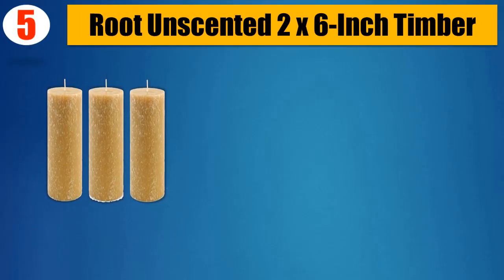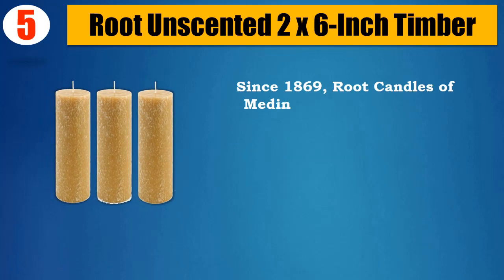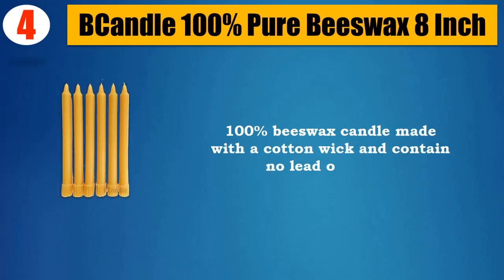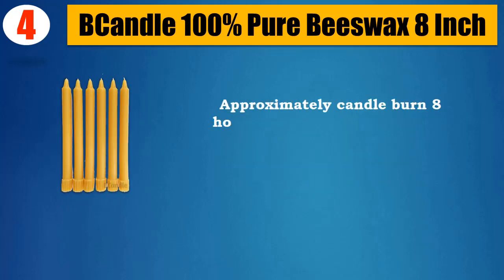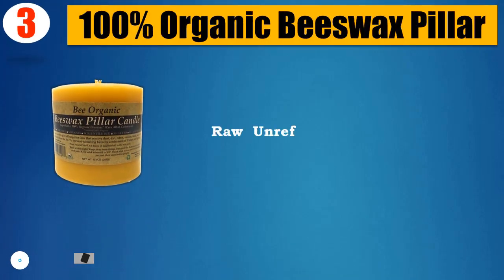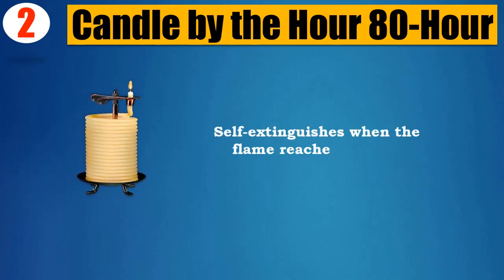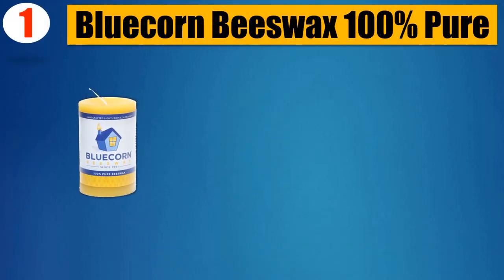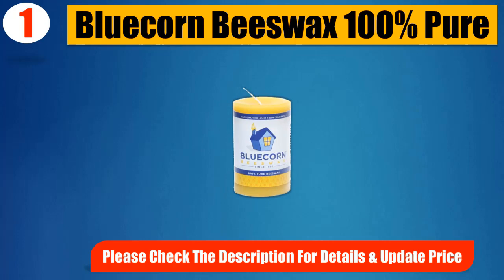Top 5 Best Beeswax Candles 2018 | Best Beeswax Candle Review By Jumpy Express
👉5. Root Unscented 2 x 6-Inch Timber

👉4. BCandle 100% Pure Beeswax 8 Inch

👉3. 100% Organic Beeswax Pillar

👉2. Candle by the Hour 80-Hour

👉1. Bluecorn Beeswax 100% Pure

It took a lot of time and effort to pick the 5 most efficient and Best Beeswax Candles from thousands of them for you. We did it for you to save your time. You can choose any of them according to your choice and requirements.

All five of them are very well tested and backed up with the customer reviews. So there’s no question about the quality and performance of these Beeswax Candles. You can easily purchase one of them with your eyes closed with absolutely no doubt.